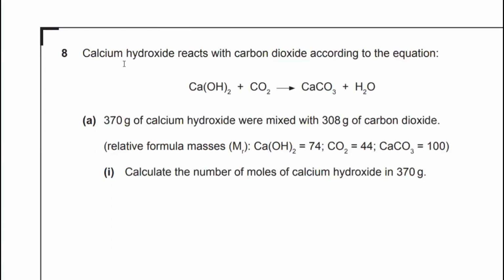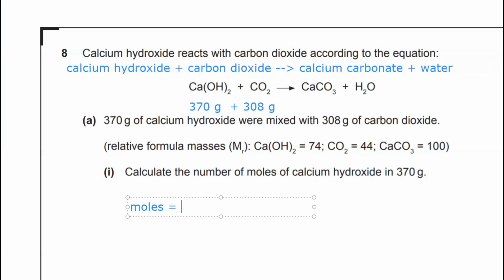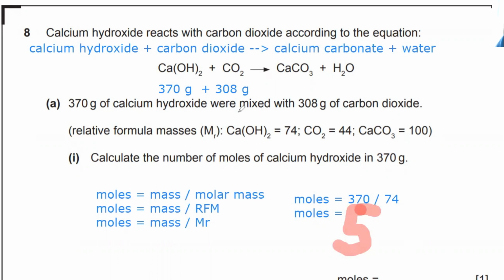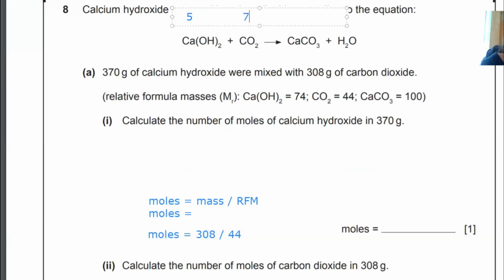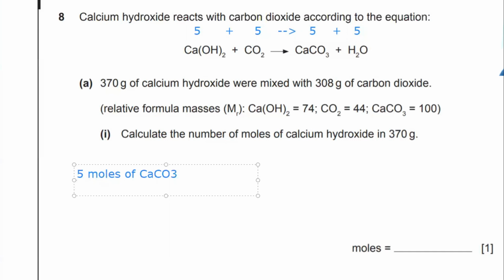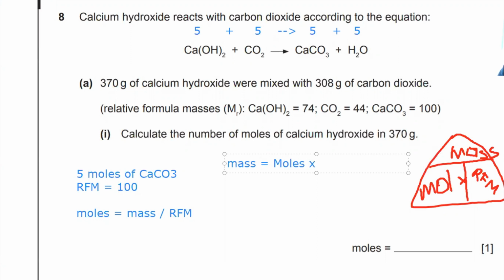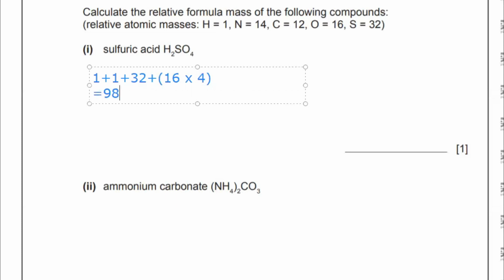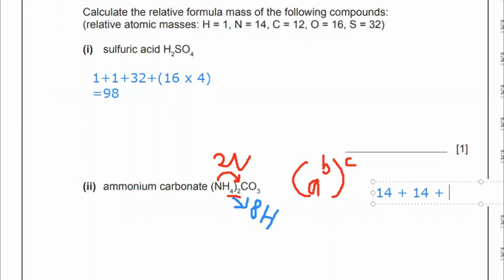How to do mole calculations GCSE Chemistry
In this video, I am talking through some exam questions on mole calculations - these are from CCEA GCSE Double Award Science but they are relevant for any GCSE or A level chemistry course.

If you want to practice some more of these on your own, try some of these:
1.  For the reaction is:
CO(g) + 2H2(g) ⇌ CH3OH(g)

How many moles of carbon monoxide react completely with 4.0 × 103 moles of hydrogen?

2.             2NaHCO3 + MgSO4 → Na2SO4 + Mg(OH)2 + 2CO2
 Identify the limiting reactant when 16.8g of sodium hydrogencarbonate reacts
with 6.0g of magnesium sulfate and calculate the maximum mass of sodium
sulfate obtained.